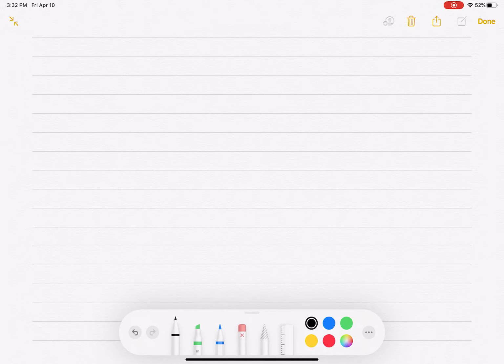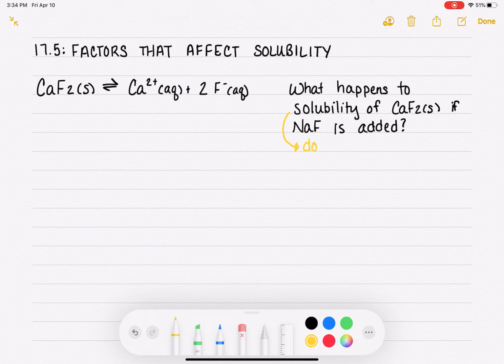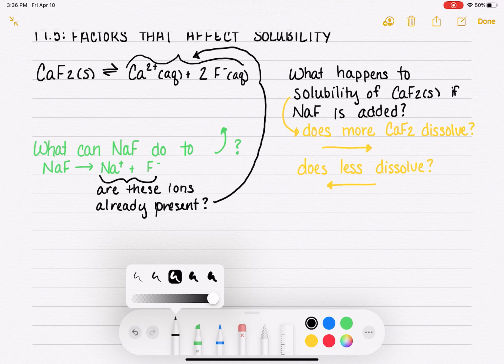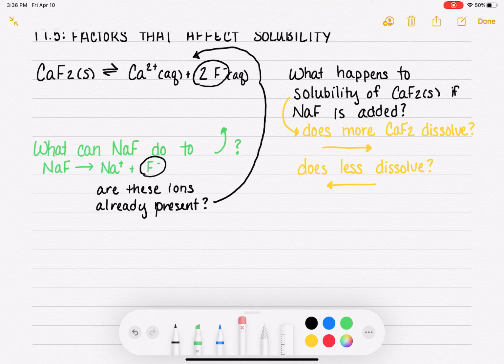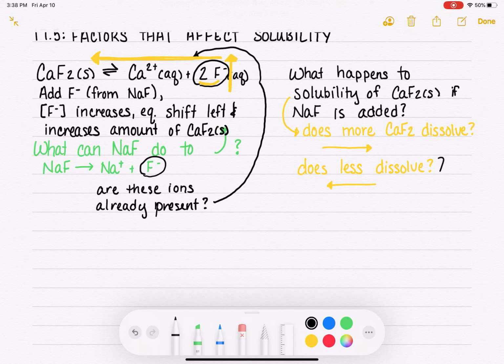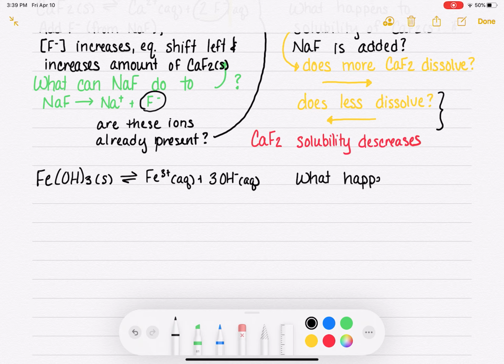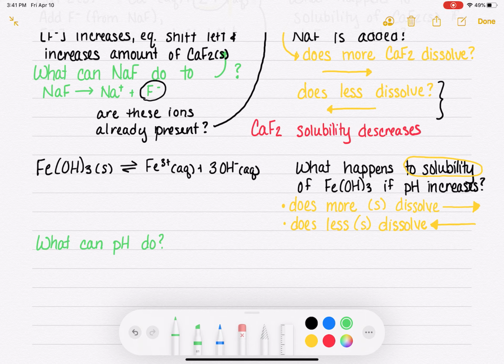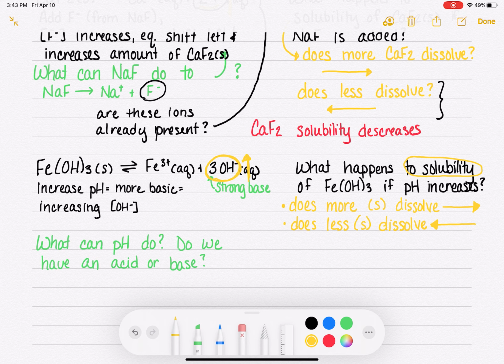17.5 Factors Affecting Solubility